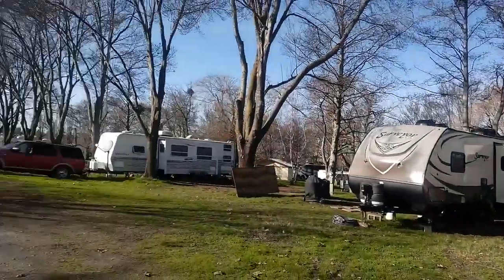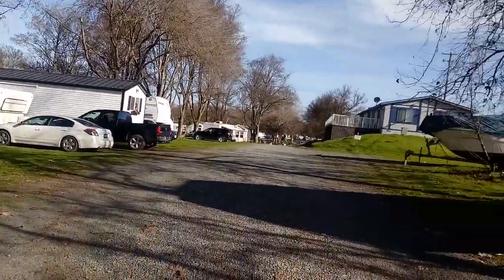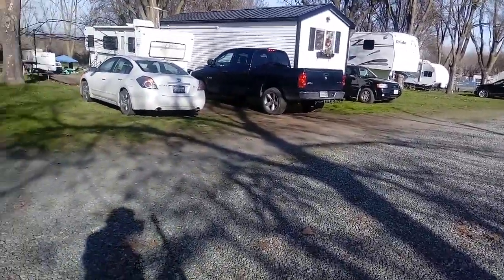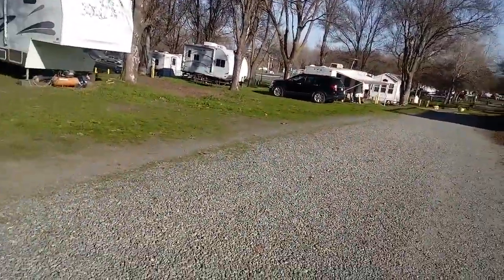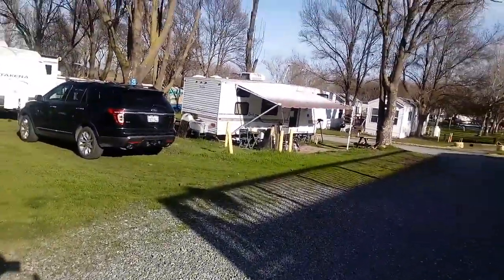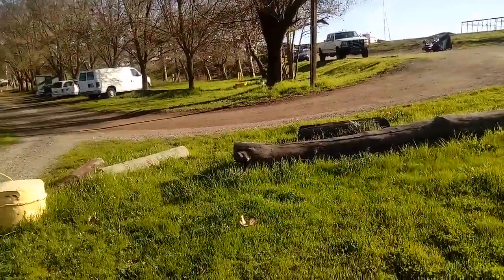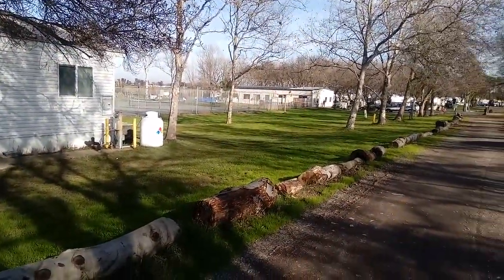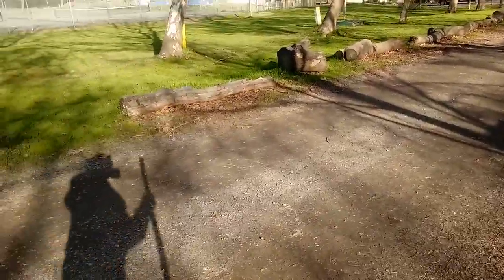My Tiny Life, A Walk in the Park, Part 1, 30 January 2018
So, watch this first.  Apparently video-editing is no longer available in YouTube.  I'll try to figure it out for the future. i might need a real camera!  I stopped to talk with a neighbor.  I meant to hit "pause" but hit "stop" instead.  Pretty Amateur!